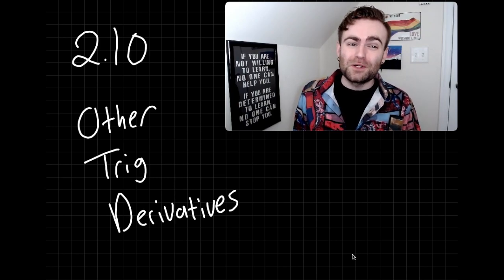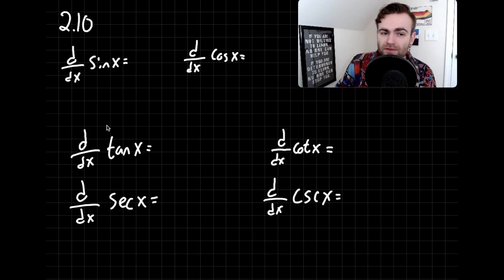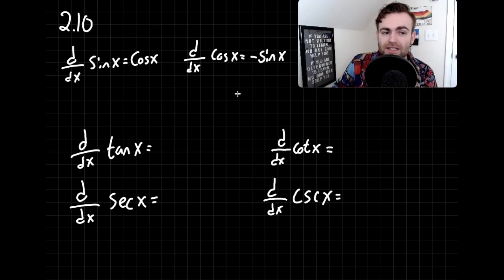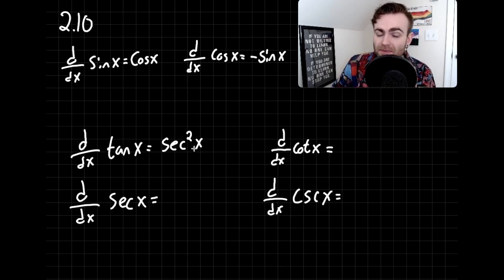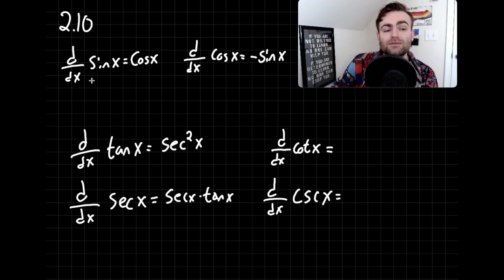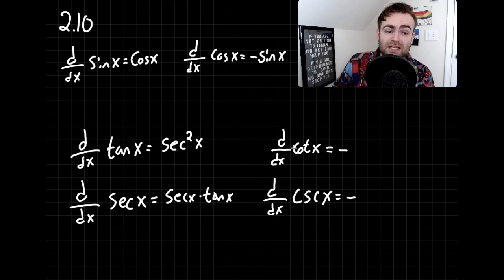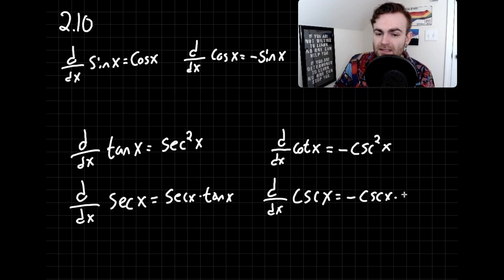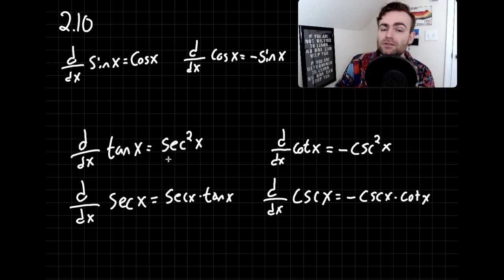Trig Function Derivatives: Calculus Done Quick 2.10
A brief overview of "Derivatives of tanx, cotx, secx, cscx."